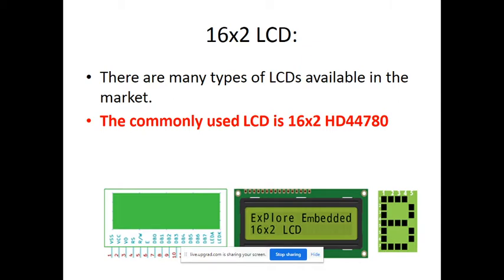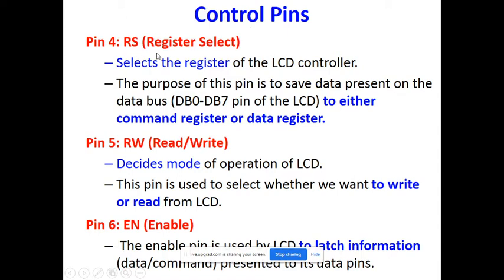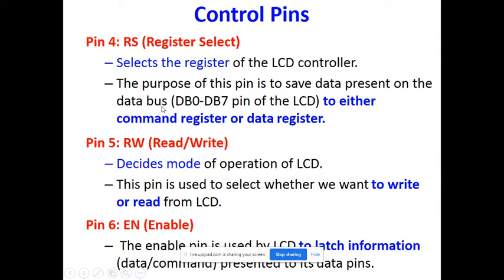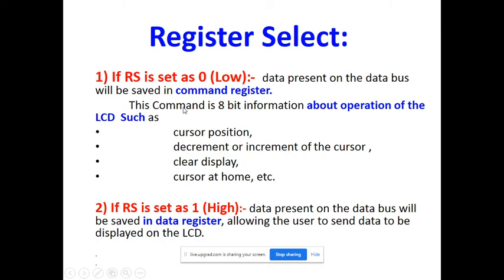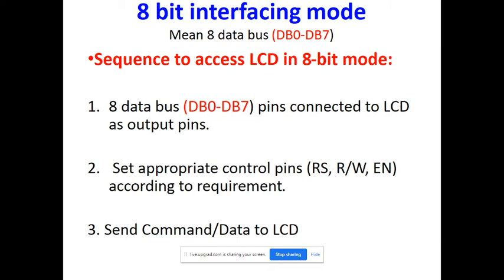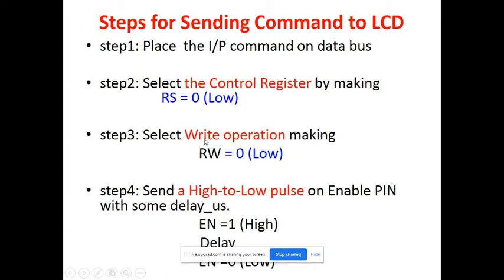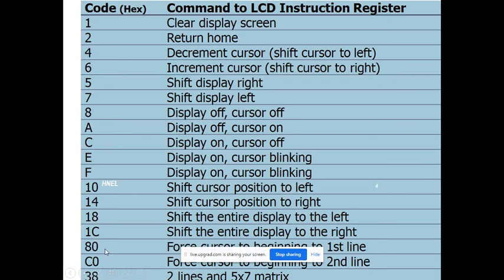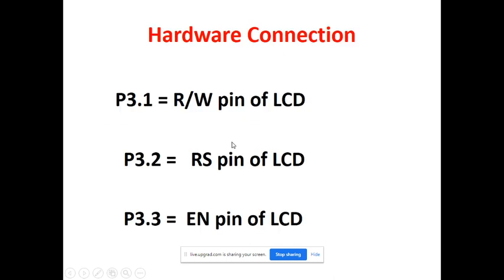Unit No. 2 LCD16x2 Display Module Theory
Theory: LCD16x2 Display Module